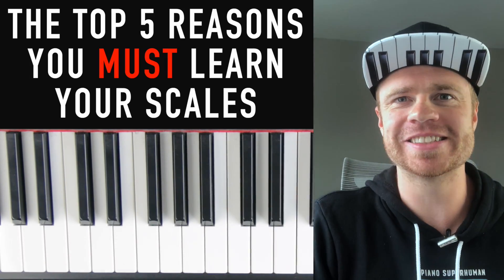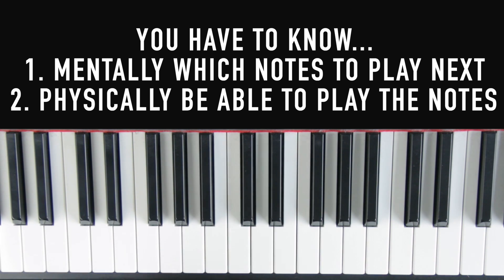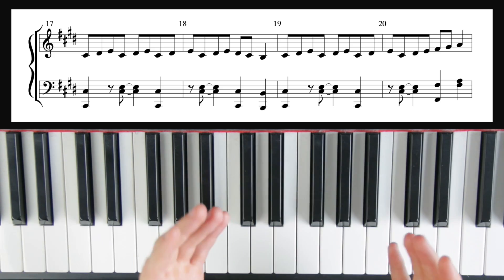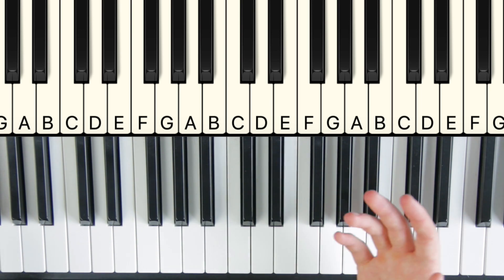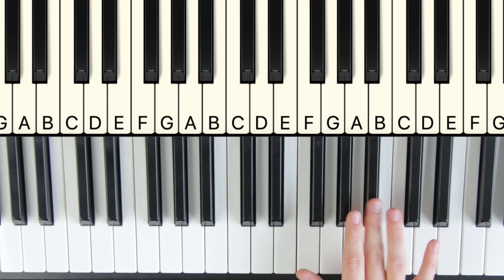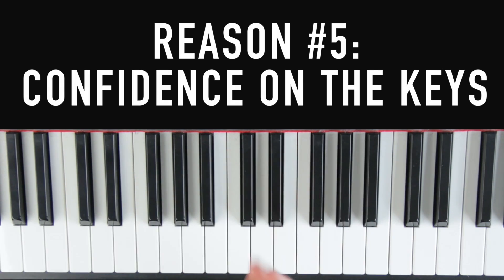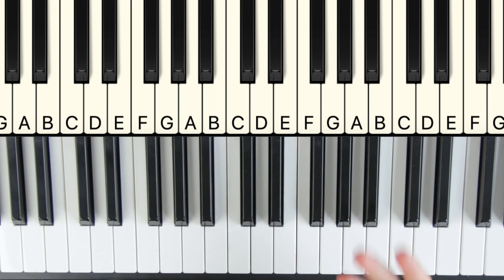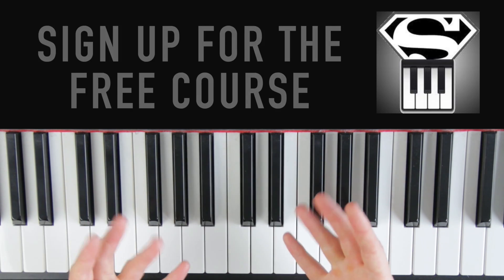5 Reasons You MUST Learn Your Piano Scales (I’m Serious!!!)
This is a question I get ALL the time… “Zach, WHY do I have to learn scales?? How exactly are scales gonna help me learn songs?? Ya better have some answers for me ya bugger!!”

Well guess what, once you understand the SCIENCE behind WHY scales help your technique, you’ll understand  why it’s in YOUR best interest to learn them.

There’s a reason SO many piano teachers (including me!) harp on scales. And contrary to popular belief, it’s not just to make you suffer (bwahaha), there’s actually a method to the madness.

Basically, once you’ve mastered your scales in all 12 keys, you’ll actually have 70% to 80% of the muscle memory of a song already learned BEFORE you even practice it!! Sounds crazy, but you’ll see what I mean in the video…

Oh, and it also helps you sightread faster, play by ear, initiate the dreaded “crossovers” that mess up beginners, and more. But you’ll see exactly HOW in the video.

Btw… make sure you stick around to the end, I’m going to explain the Cheat Sheets (they’re free on my website) and then give you the video for the fastest way to learn scales (and REALLY drill them into your fingers. Here’s how to get the cheat sheets

2. Sign Up with your name and email (yes, it’s really free lol)
3. Download your cheat sheet (and get the EXTRA resources!)

Happy practicing!

-Zach

-Zach Evans